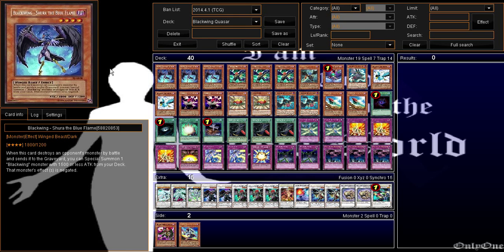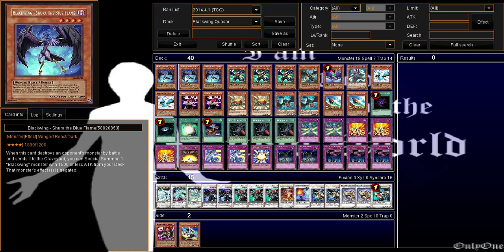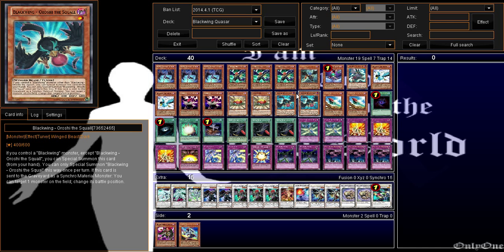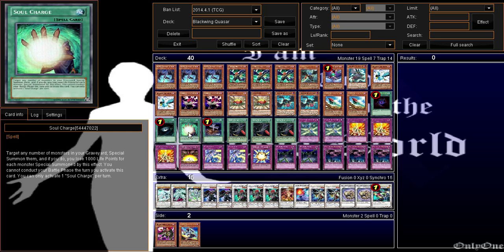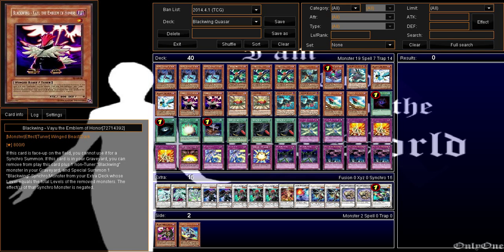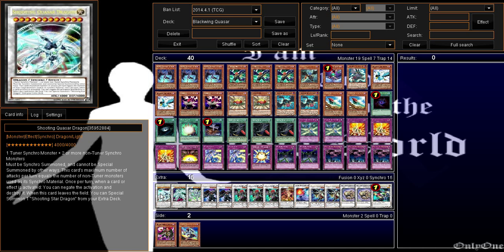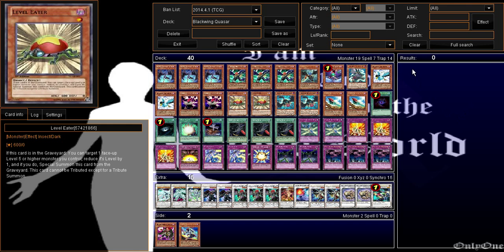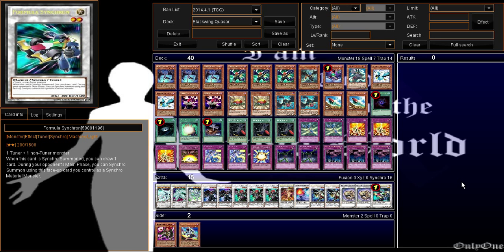Deck Profile: Blackwing Quasar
This deck is unbelievable, you can make a play out of almonst any hand, but check out the yugiohcouncil, they have so much more stuff and can help out almost anyone. Upcoming projects:
Rank-up Satellaknight
Blue-Eyes Destiny Hero
Blue-Eyes Assault Mode